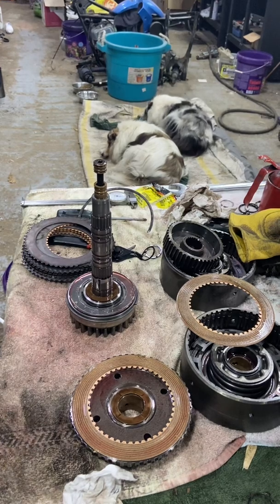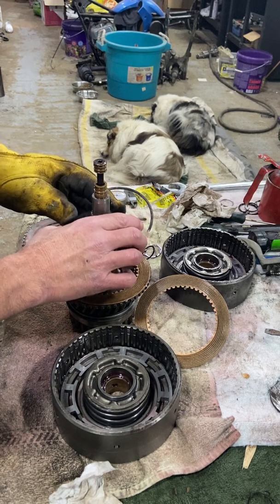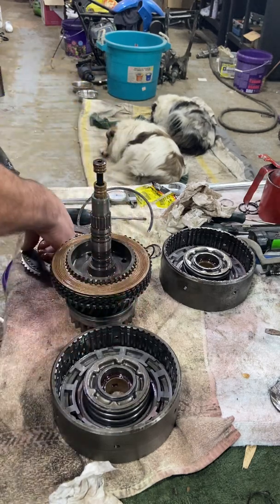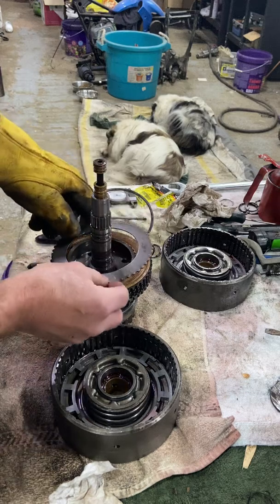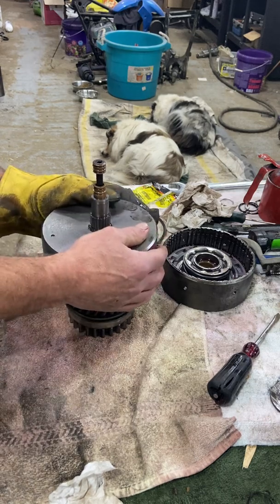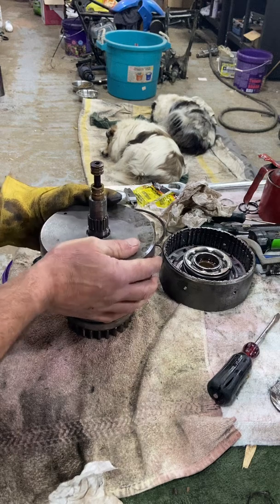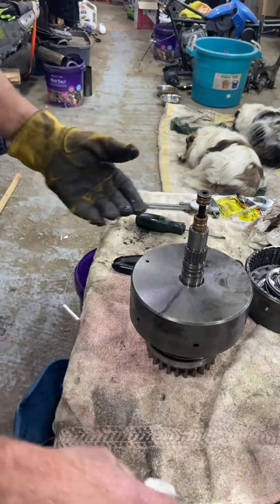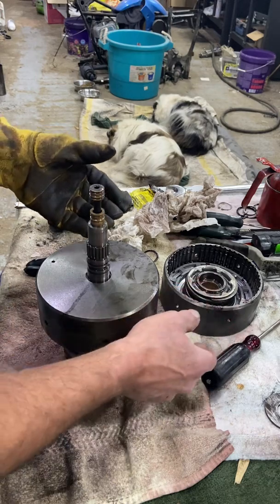MF50A Cutch Pack/Input Shaft Reassembly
Reassembly of the clutch packs to the shaft/installation of the input shaft. You can’t go wrong buying a manual, then just follow step by step. Worth noting is that there are new steel sealing rings installed on the shaft for each clutch basket! Hope these videos help!